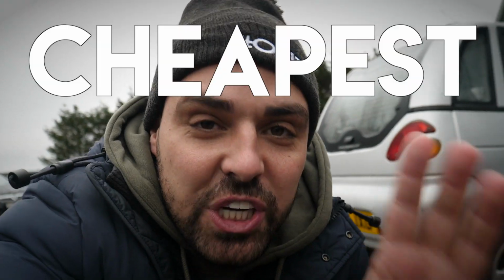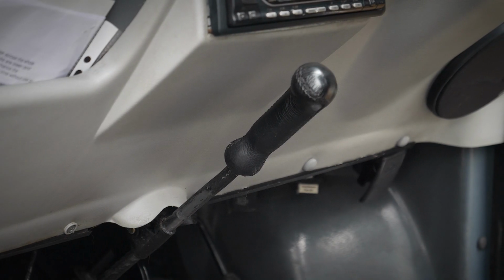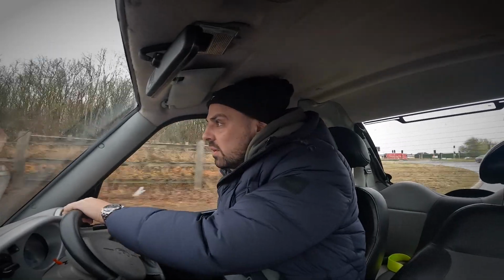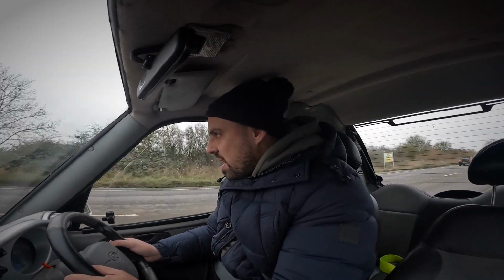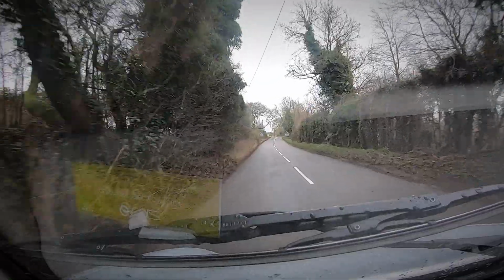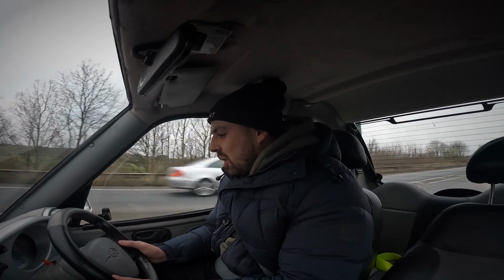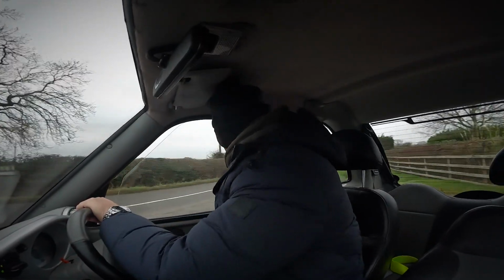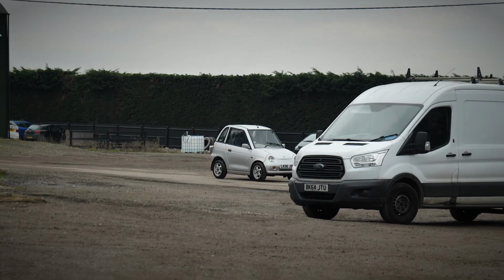RANGE TESTING A 15 YEAR OLD ELECTRIC CAR!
15 year old REVA G Wiz cheap electric car range test